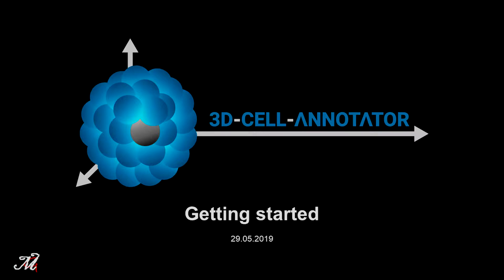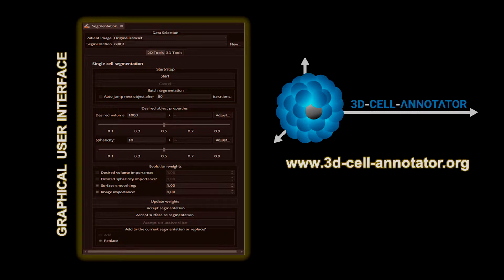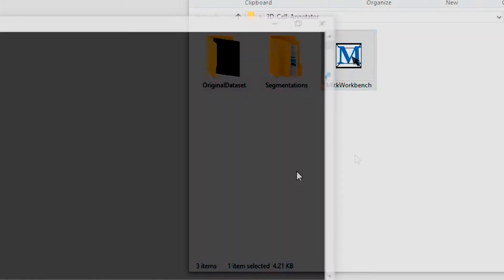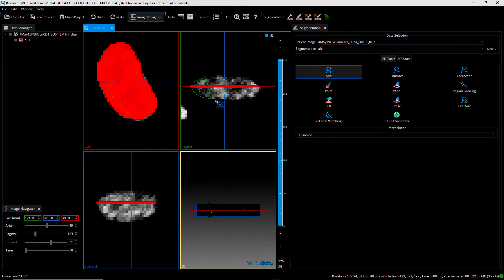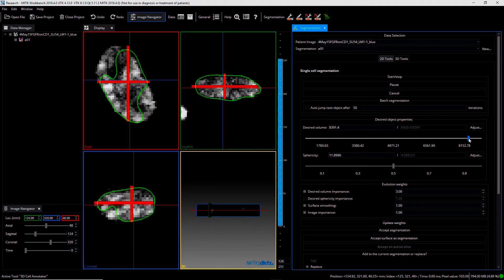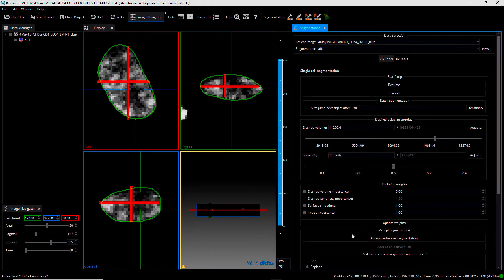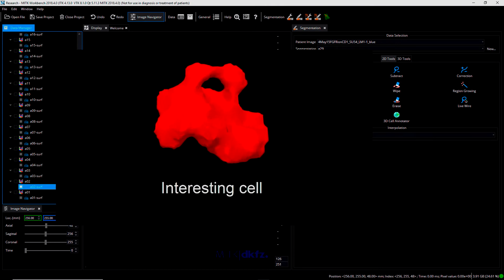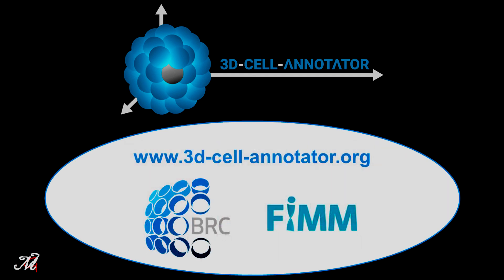3D-Cell-Annotator Video Tutorial 1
3D-Cell-Annotator Video Tutorial 1: Getting started.

This video shows how 3D-Cell-Annotator works and what its basic features are.

3D-Cell-Annotator is implemented in C++/CUDA. It is provided as a patch for the segmentation module of MITK. The 3D-Cell-Annotator enabled MITK distribution can be downloaded It works on Linux and Windows 64-bit systems, and it requires a recent version of the NVidia drivers and a CUDA-enabled GPU.